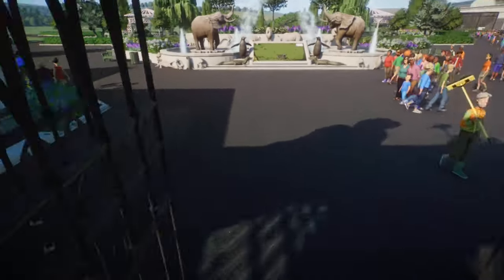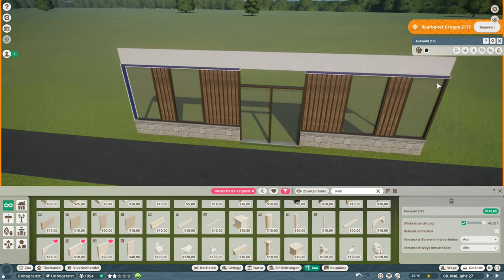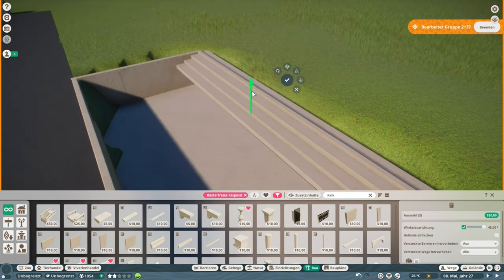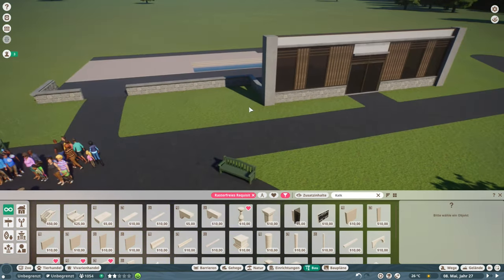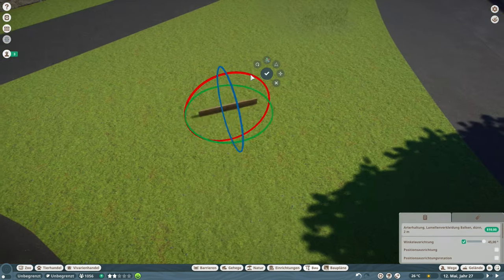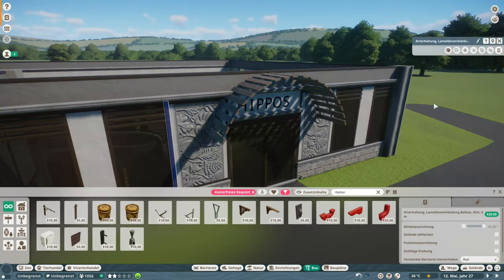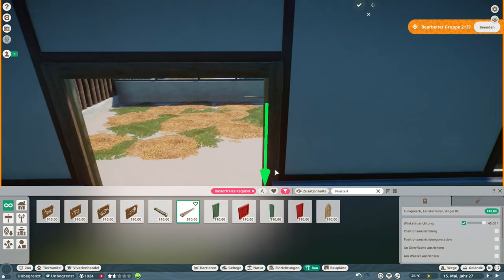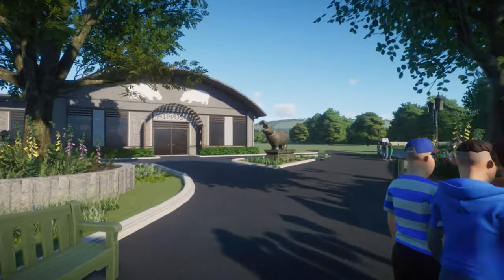Brooksburk Zoo | Hippos & Hogs | Planet Zoo | Tropical Pack DLC | Speedbuild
Time for the next Chapter. And also time for the next animals from the Tropical DLC. As we already planned to build a house for the Pygmy Hippos, why not combine it with the Red River Hogs?
Said and done, here´s the first Chapter by building the house for them.